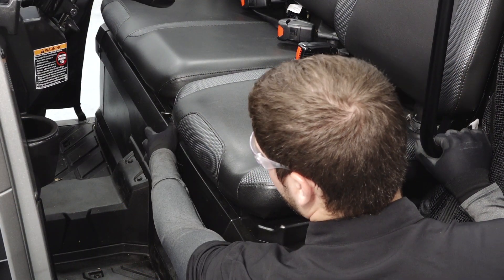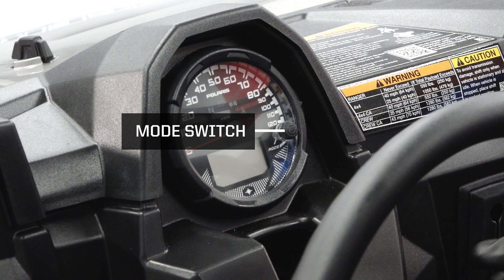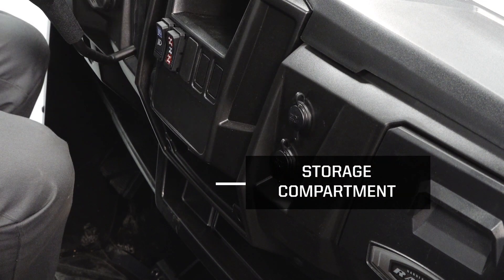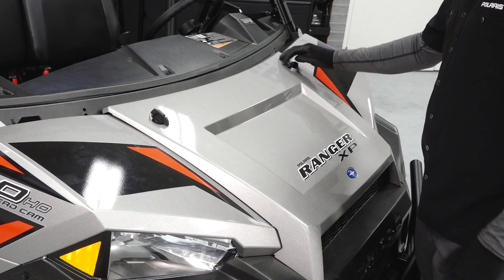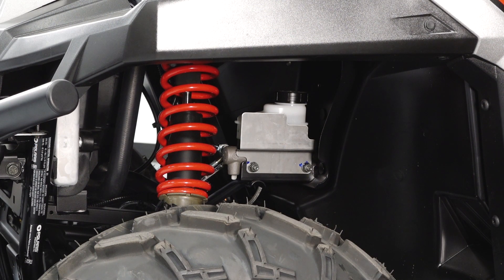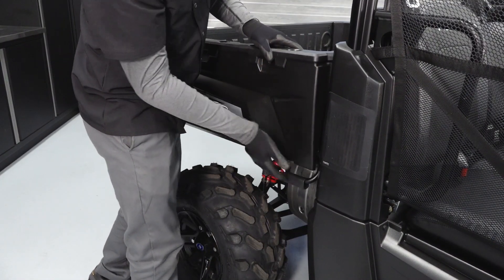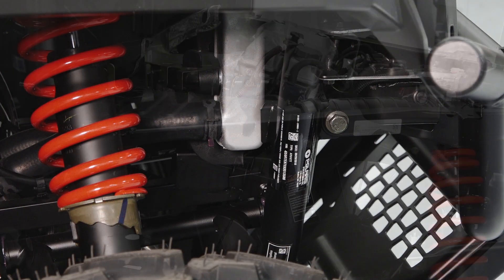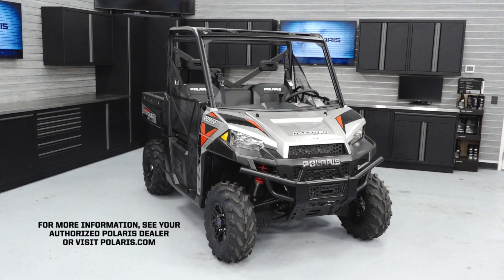RANGER XP 900 Orientation | Polaris Off-Road Vehicles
Orientation for the RANGER XP 900 and RANGER CREW XP 900 models. View the written article for this procedure